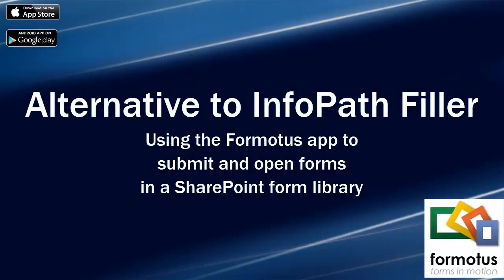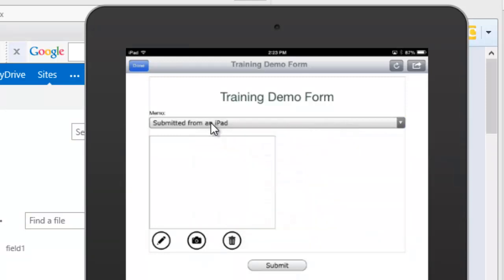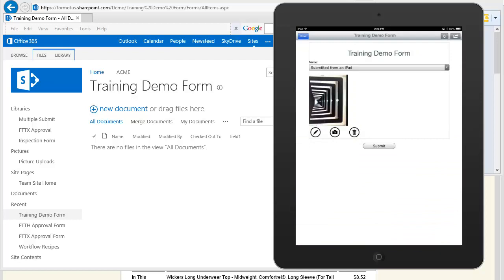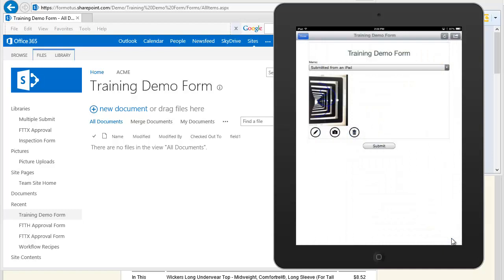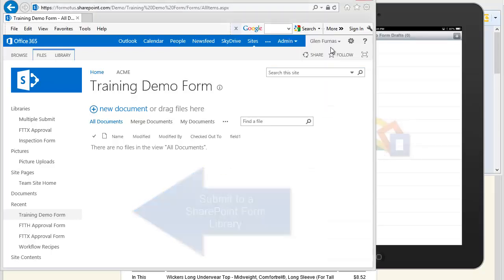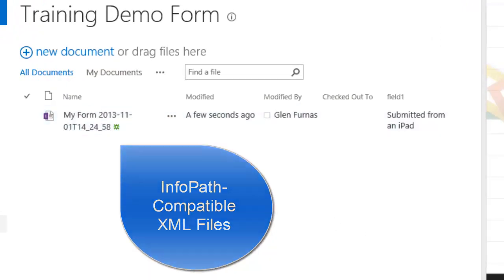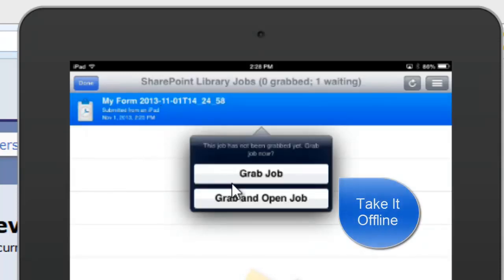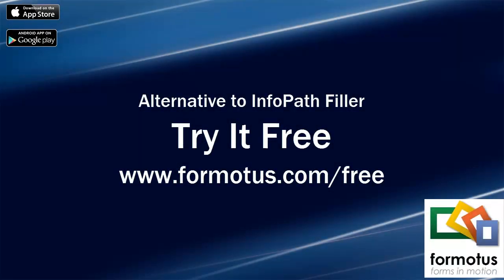Alternative to InfoPath Filler: Using Formotus to Submit and Open Forms in a SharePoint Form Library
Traditionally InfoPath was the only application for authoring forms in SharePoint form libraries, but no longer. Formotus has developed a unique solution that moves form filling onto modern mobile devices.

This video demonstrates how our iPad app can submit an InfoPath-compatible form to a SharePoint library and then open it up again. You'll also see how the form is enhanced with a custom control that lets you snap a photo into the form and draw on it.

The same capabilities are available in our Android app, and Windows will be next.